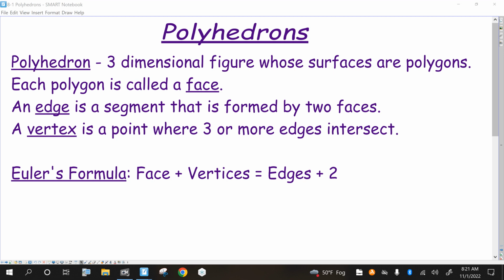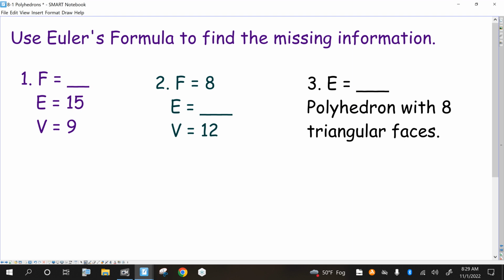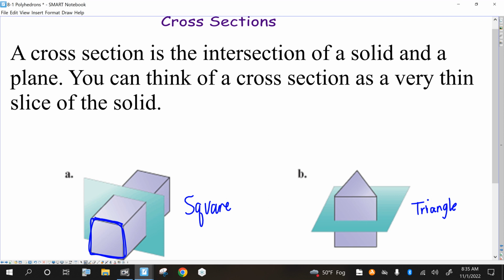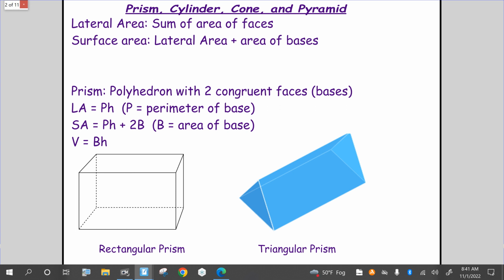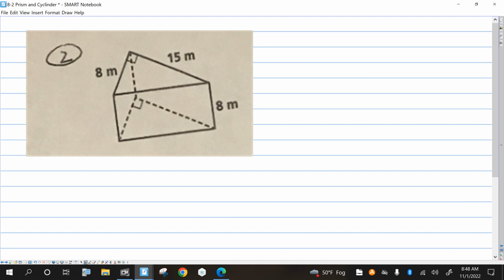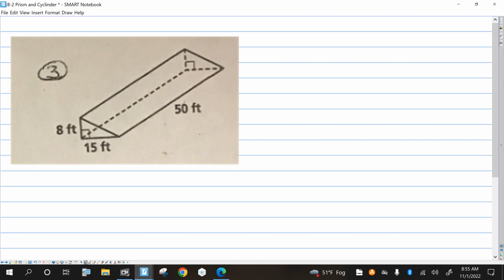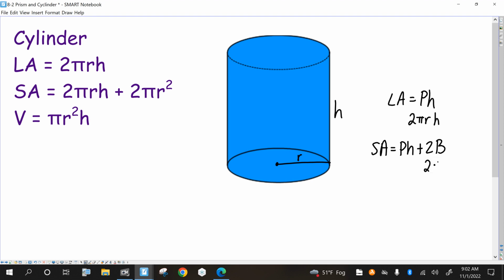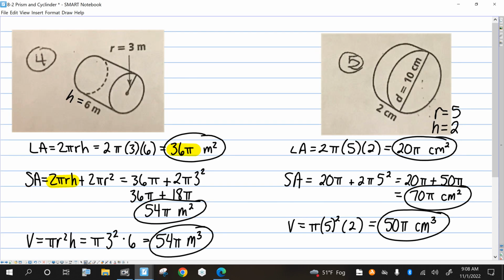Math 3 Polyhedrons, Prisms, Cylinders